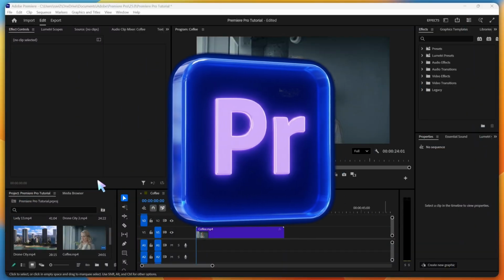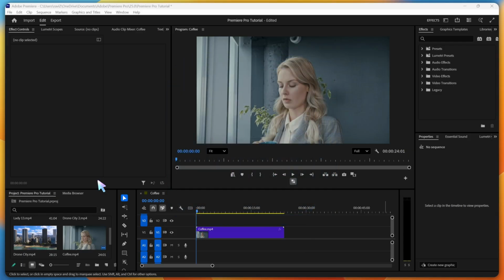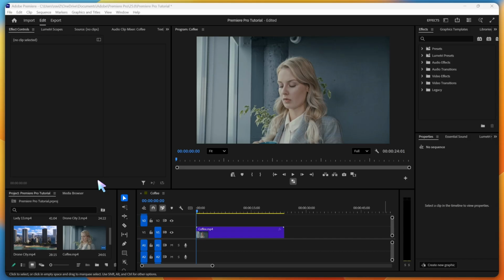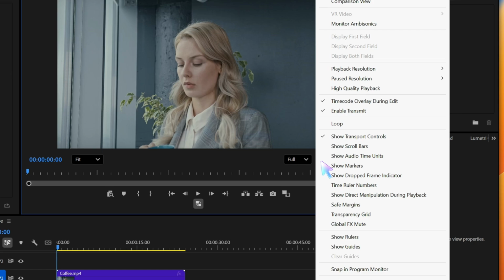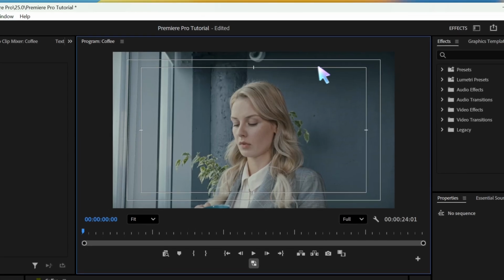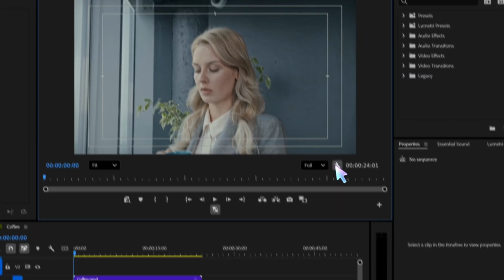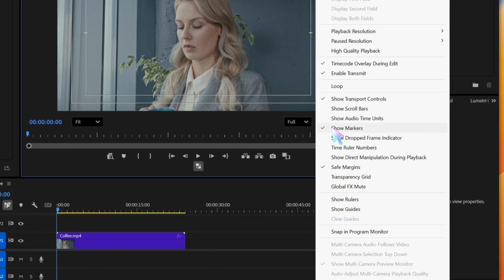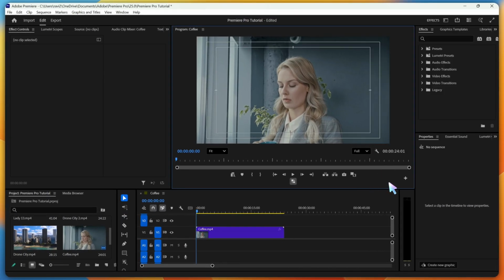How to Show and Hide Safe Margins in Adobe Premiere Pro - Lesson 55 Adobe Premiere Pro Tutorial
In this beginner Adobe Premiere Pro tutorial, you’ll learn how to show and hide Safe Margins, which are visual guides that help you keep important content inside visible screen areas.
Safe Margins are especially useful when adding text, logos, or graphics to make sure nothing gets cut off on different screens or platforms.